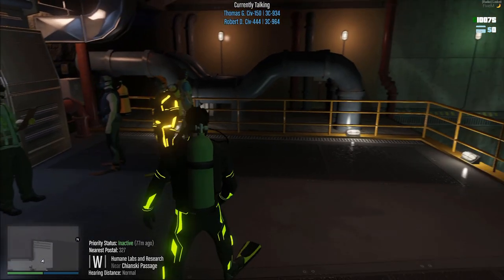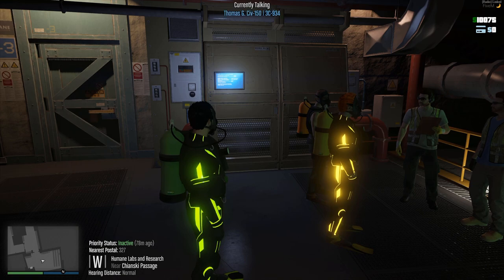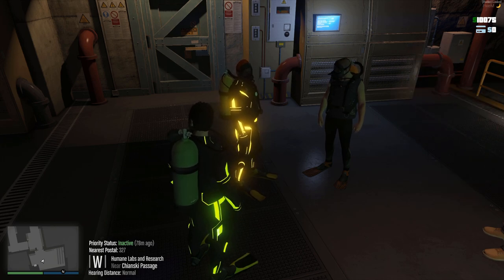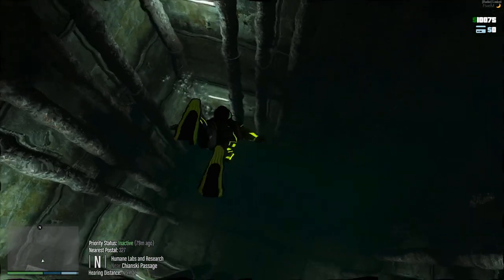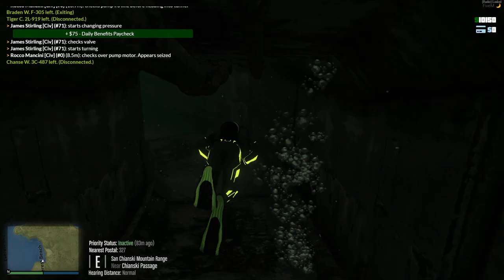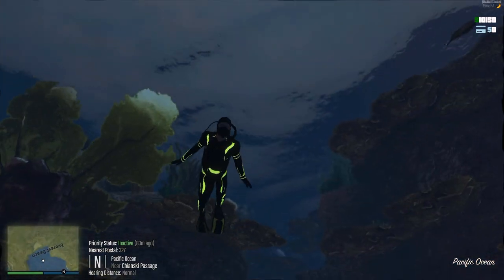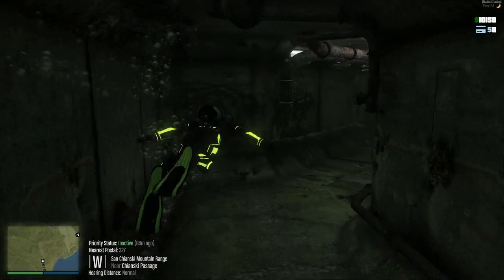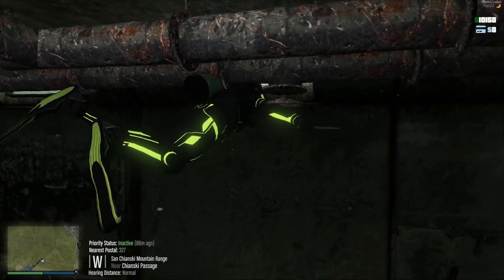Emergency Diver Rescue | GTA 5 Roleplay | DOJRP #141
In this episode of gta 5 roleplay doj and gta 5 roleplay dojrp, 3 inexperienced divers wander down the Humane Lab tunnels and require emergency rescue.

Hello everyone and welcome to a new series on the channel and that will be DOJRP content. The DOJRP community is one of the largest GTA 5 Roleplay Communities out there with thousands of members. Let me know what you guys think of more gta 5 doj and gta 5 dojrp videos! Let me know if you would like to see more gta 5 doj law enforcement and civilian side as well! DOJRP is a highly realistic gta 5 roleplay community where you can roleplay as a civilian of san andreas, los santos police department, blaine county sheriff's office, san andreas highway patrol, los santos fire department, or san andreas communications! We have a slot for everyone here that enjoy police roleplay and gta roleplay here at DOJ!

If you enjoy watching gta 5 police roleplay, then you have come to the right place! Here, I feature and showcase gta 5 doj leo and gta 5 doj civilian.
I enjoy every second of being in the DOJ! I plan to upload many more DOJRP  content in the future. Videos of LEO and Civ. If you're interested in joining the DOJRP community, check out the website below: